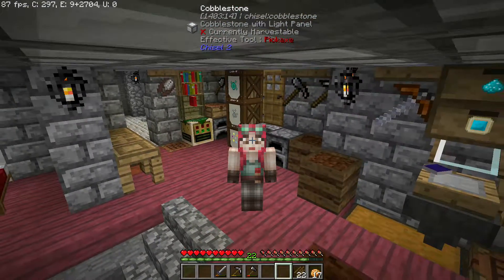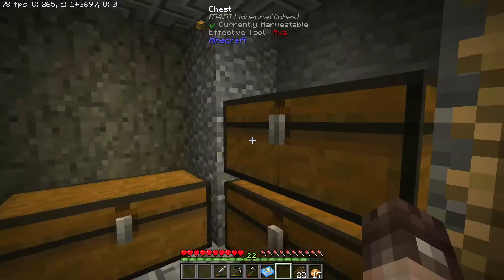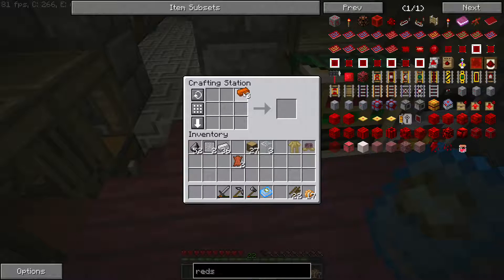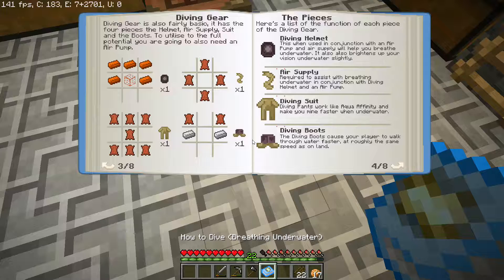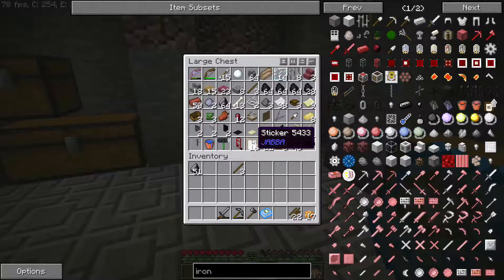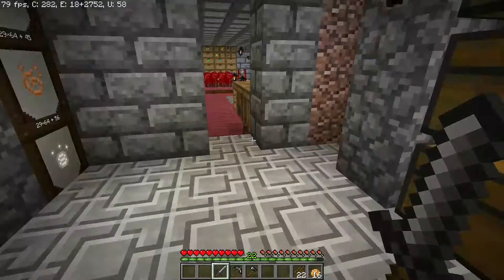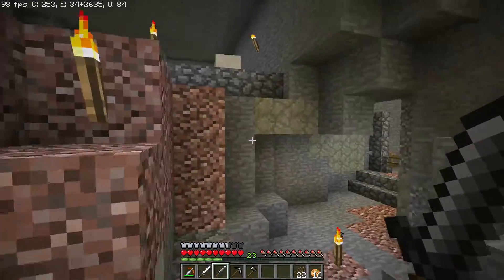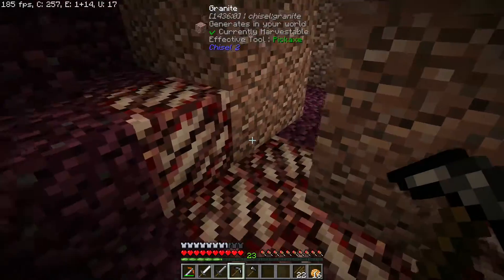Regrowth - Ep23 - Diving Suit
Regrowth - Ep23 - We craft our Diving Suit

Check out the following lovely peeps who I have been watching and learning from,  are also playing Regrowth:

Regrowth is a FTB mod-pack, created by thephoenixlodge, heavily based on AgriCraft and Botania with the pack code "regrowth", you spawn in a wasteland and have to bring back nature to the world. With no wood except dead logs you with have no way to make a crafting bench until after you have tools.
This pack has heavily modified recipes, allowing for interaction between different mods and providing early access to some items. Tutorial:Getting Started (Regrowth) contains some of the early modified recipes and provides some strategy for the first in game days. Heavy use of the HQM Quest Book and NEI is recommended.